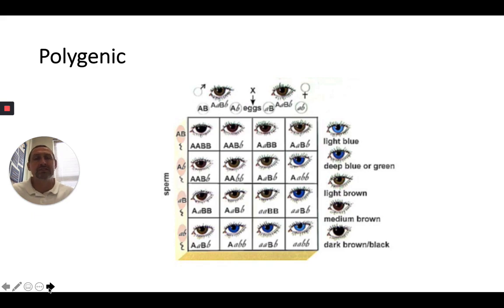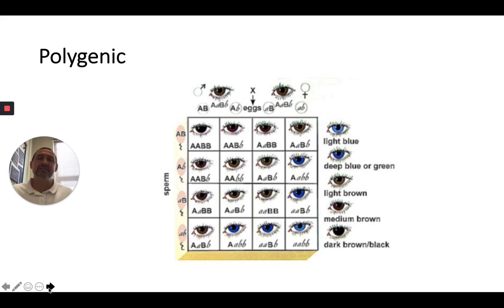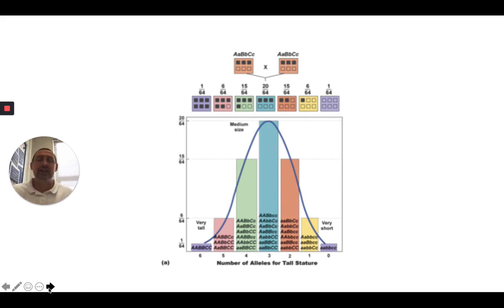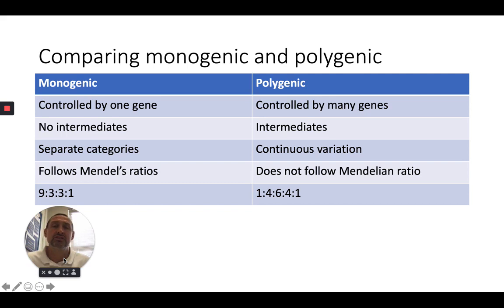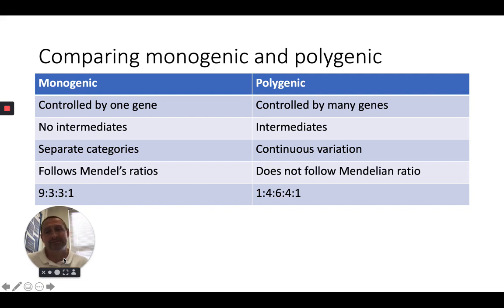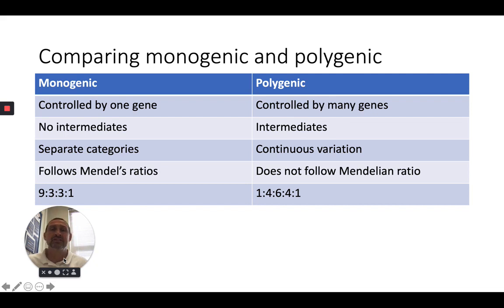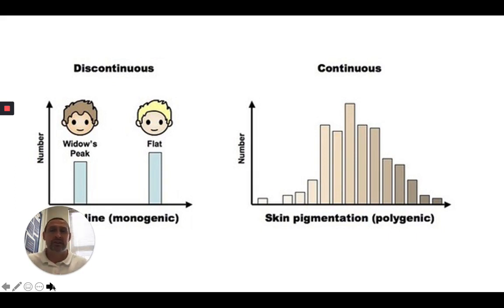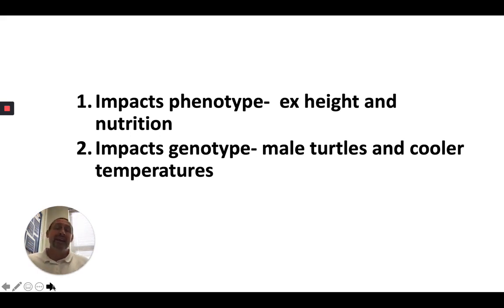Polygenic and Environment